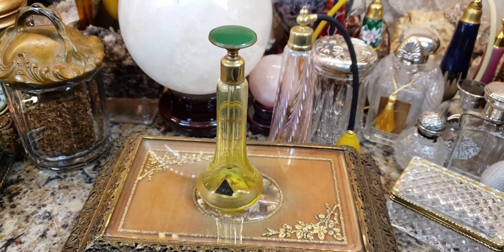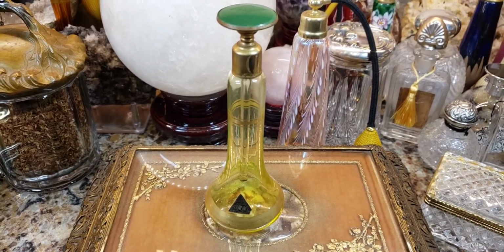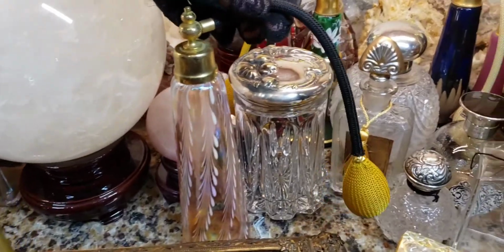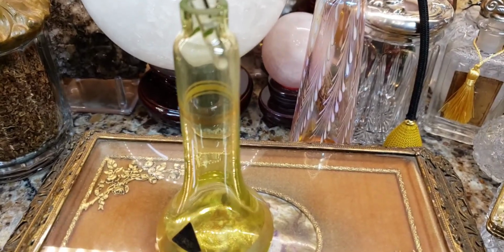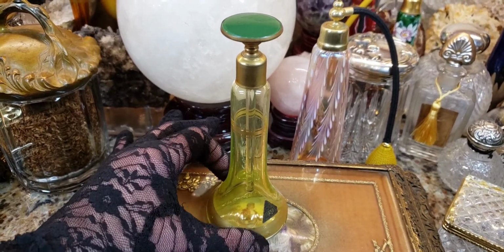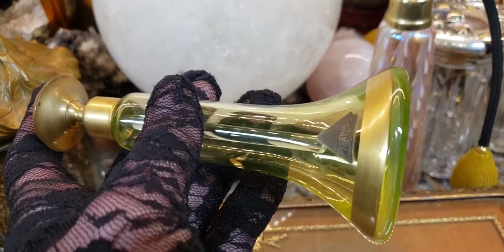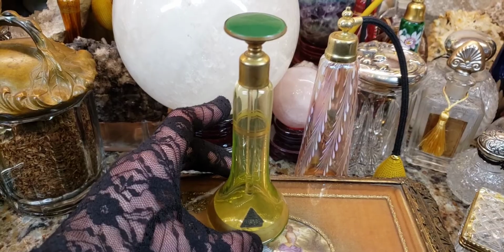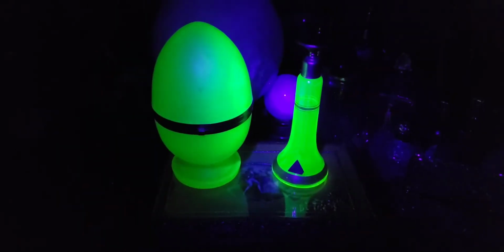Uranium Light Show In The Dark - Antique Art Deco 1920's Vaseline Glass Pyramid Brand Perfume Bottle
1920's-1930's Roaring 20's Vaseline Depression aka Carnival glass is so much fun to play with in the dark! I love these old perfume and cologne bottles! This old cologne / perfume bottle is something a flapper would have owned during the 1920's Prohibition era or the Jazz Age. Before heading to a Speakeasy she would have dabbed some perfume on out of a bottle like this.